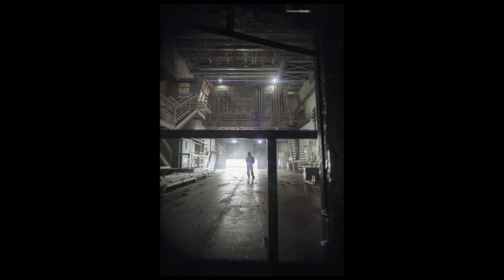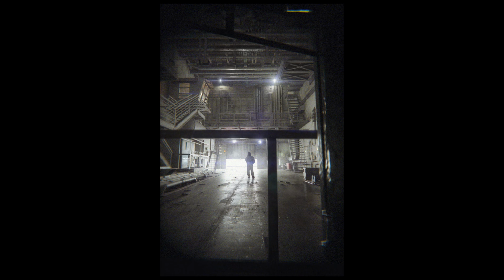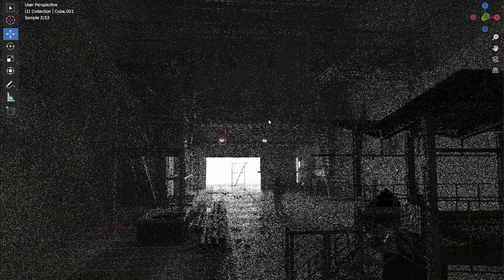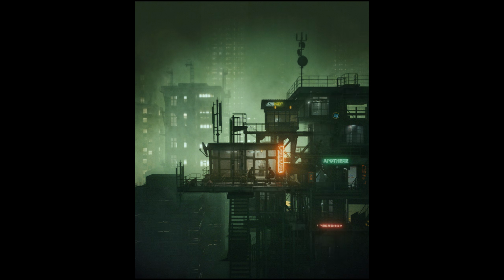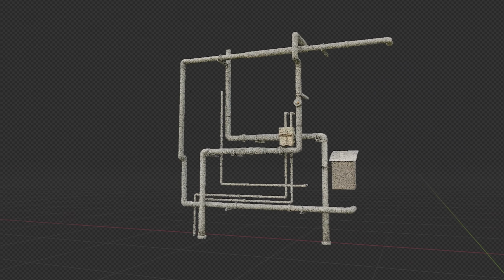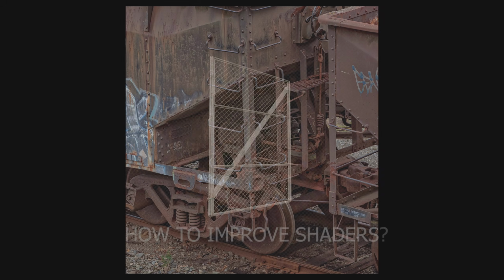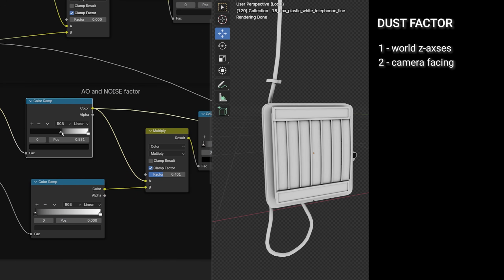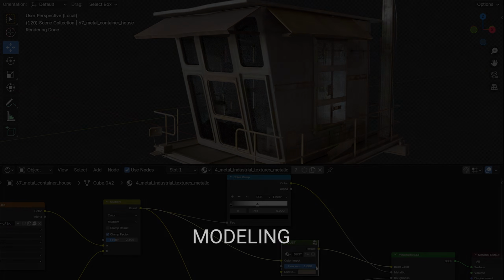I made long term solution for Decoration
- one-time purchase also available!
or YouTube JOIN
- (The first part of each tutorial is free)
BlenderMarket (industrial decoration in a few days)

Industrial decoration is an asset pack of 127, hand-modeled and textured assets. Here we have lighting facilities, pipes, cables, electrical boxes, metal structures, fences, mechanical parts, large structures and more.
All assets are based on real photos, which were also used as textures to get as much detail as possible from real objects.
Having good asset packages in the asset browser is essential for fast work and realistic renders with a lot of detail.

Timecodes
0:00 - Intro
0:50 - Render 1
1:34 - Render 2
2:12 - Render 3
3:30 - How to create an asset package in Blender
6:28 - How to improve shaders in Blender
7:03 - Dust shader
8:40 - Modeling greebles